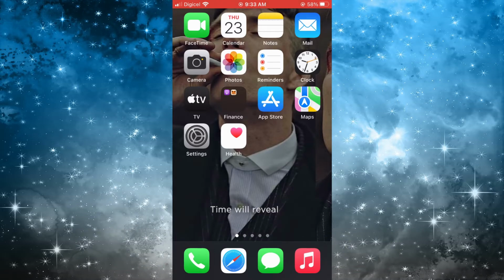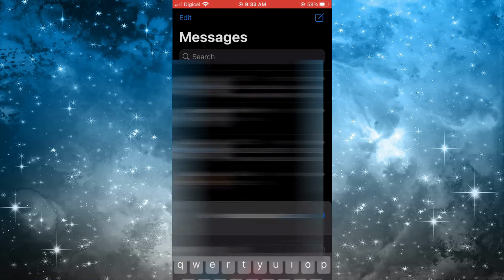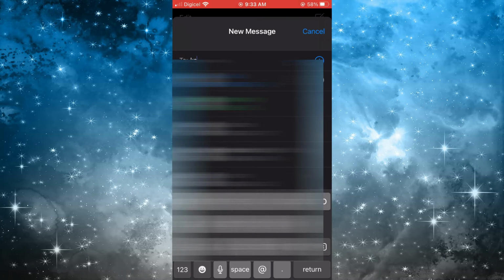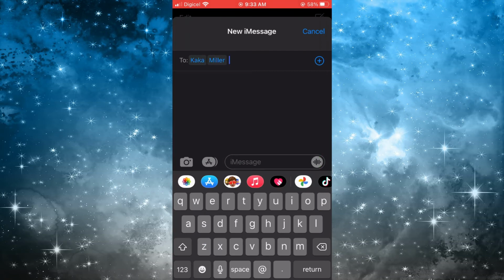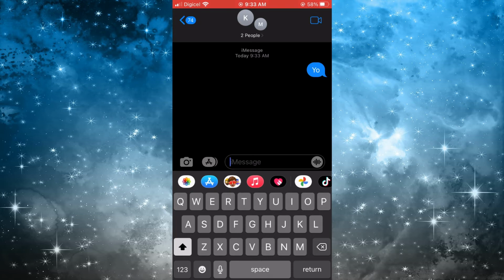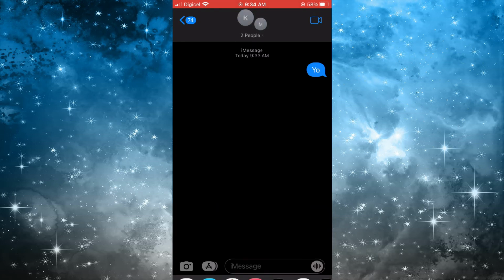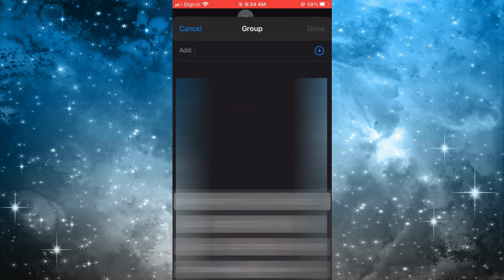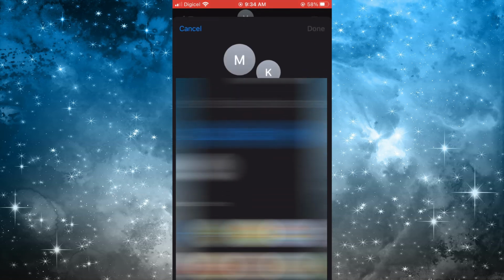HOW TO MAKE A GROUP CHAT ON IPHONE 2022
HOW TO MAKE A GROUP CHAT ON IPHONE